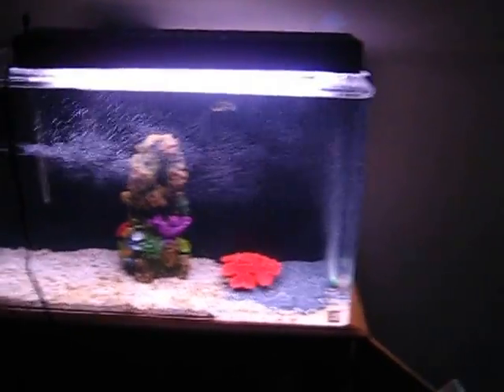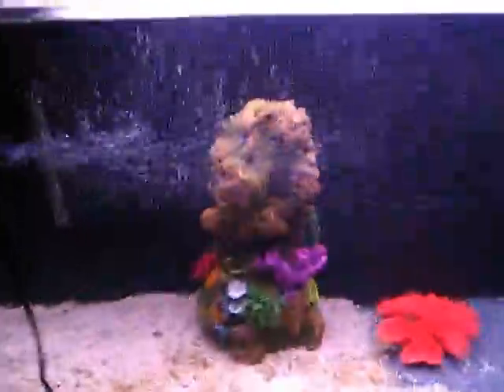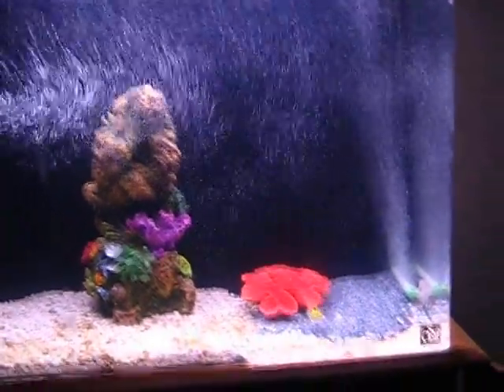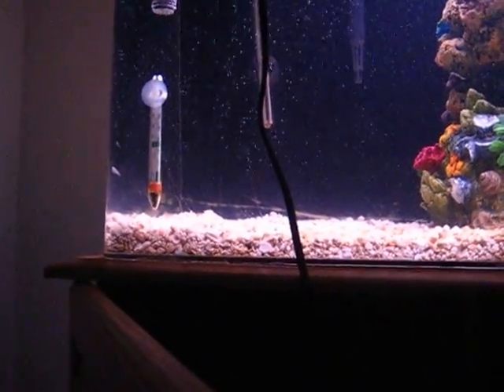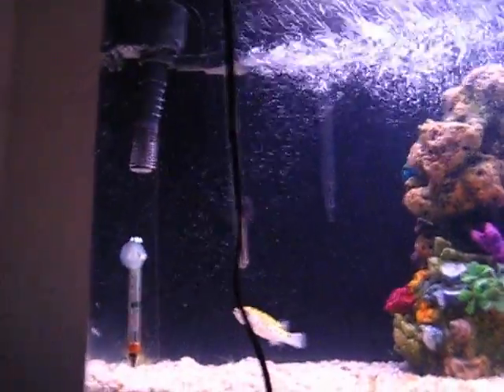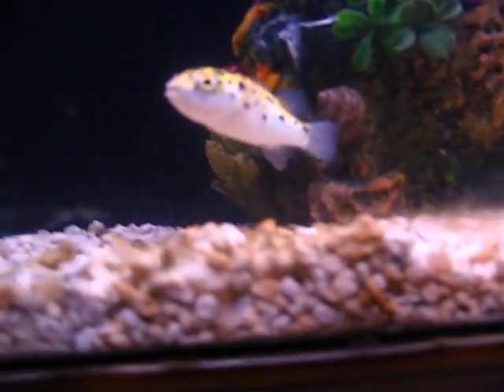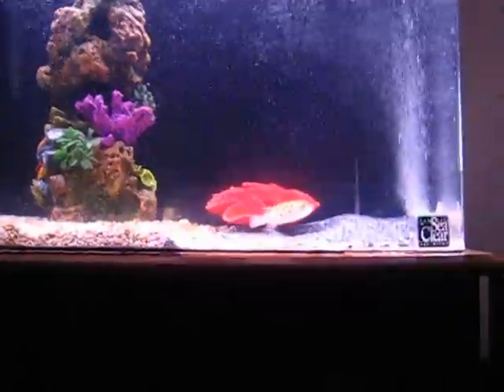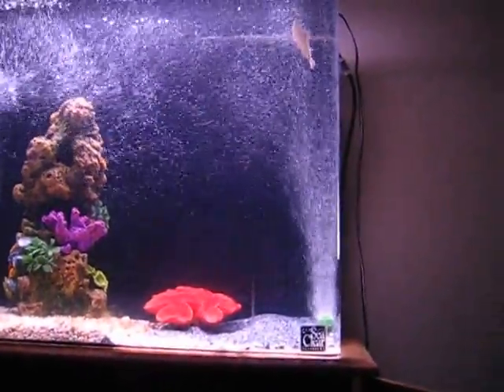MARINELAND Maxi-jet 600 Tutorial part 4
Maxi-jet 600... in power head mode (160GPH)